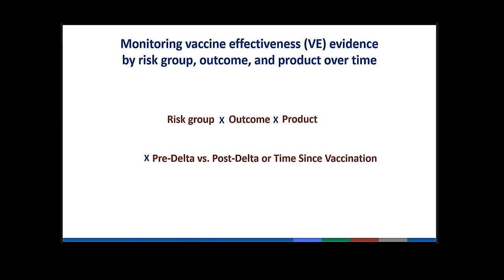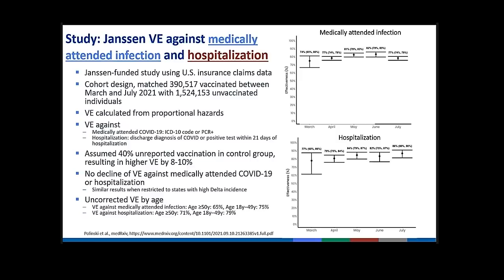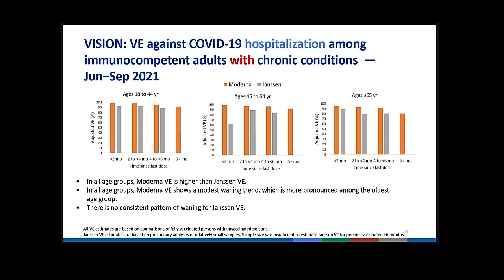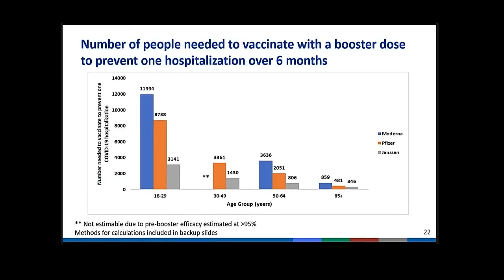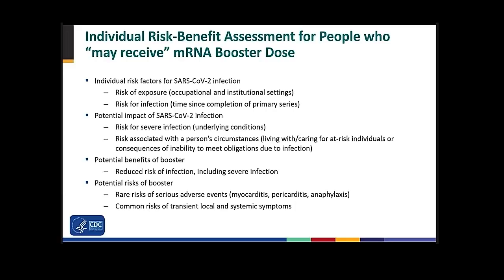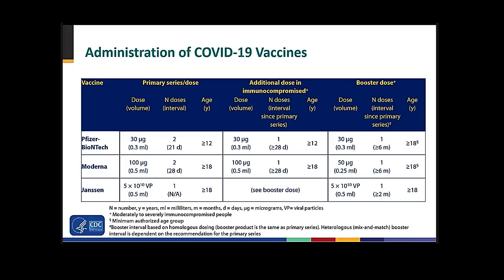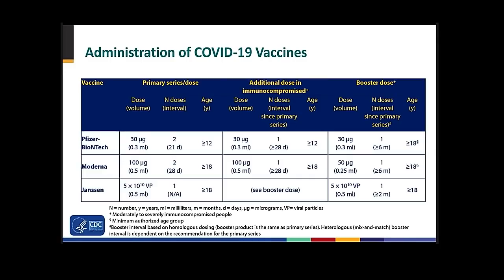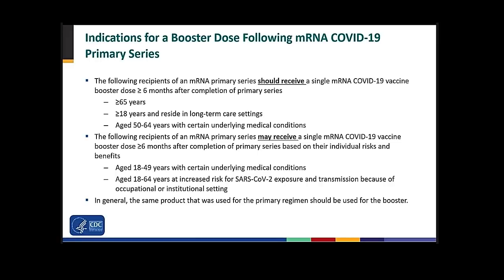Oct 21, 2021 ACIP Meeting - COVID-19 vaccine effectiveness and Policy Questions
COVID-19 vaccine effectiveness, primary series; Evidence to Recommendations; Clinical considerations; Policy Questions